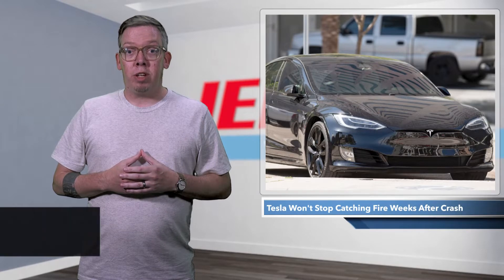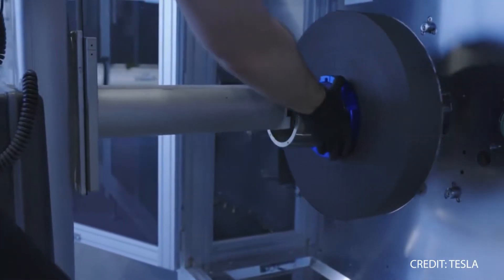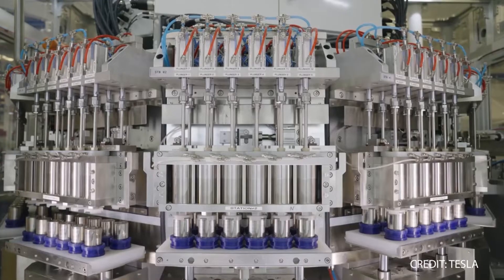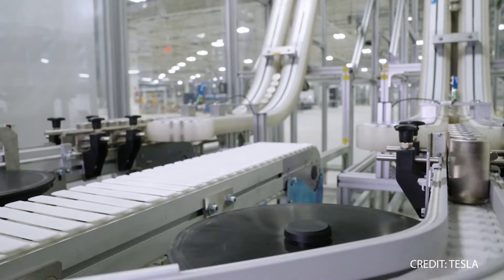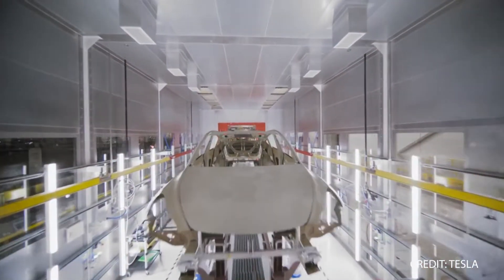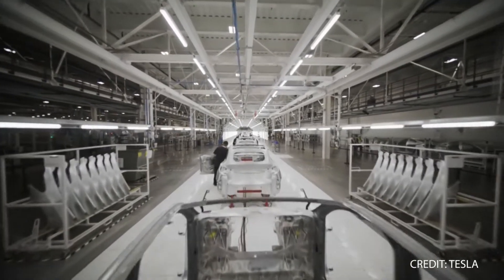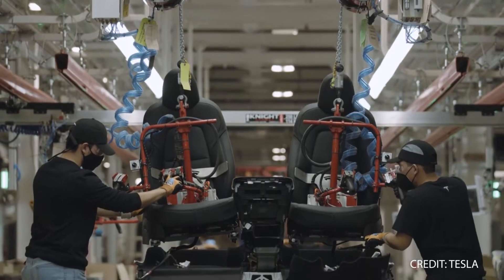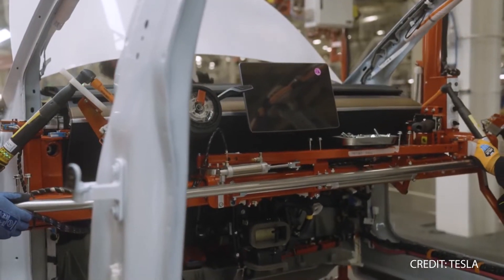Tesla Won't Stop Catching Fire Weeks After Crash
There’s already been plenty of documented instances of Tesla fires and while this one isn’t nearly as terrifying as being trapped in a burning electric vehicle, it’s still pretty bizarre.
A Tesla Model S in California had been brought to a scrap yard after being heavily damaged in a car crash. This week, the Sacramento Fire Department was called to the scene when the car ignited in flames about three weeks after the accident had occurred.
According to KTLA, the fire started in the battery compartment and didn’t appear to have any help from an outside ignition source.
Metro Fire said the battery wouldn’t stop reigniting the fire and that even after firefighters turned over the vehicle with help from scrap yard employees and began spraying water directly into the battery compartment, the blaze still didn’t go out. That’s when crews decided to basically drown the Tesla.
According to the report, a small hole was dug in the dirt and filled with water before the Tesla was shoved into it. Once the batteries were fully submerged in water, they finally stopped being on fire all the dang time.
There were no injuries reported with the incident but firefighters seem to be increasingly realizing that as electric vehicles, not just Teslas, become more commonplace, they will present unique extinguishing challenges. As the Facebook page for firefighters in nearby Rocklin put it, “the future is going to be tricky.”